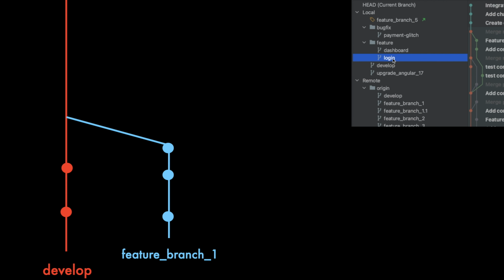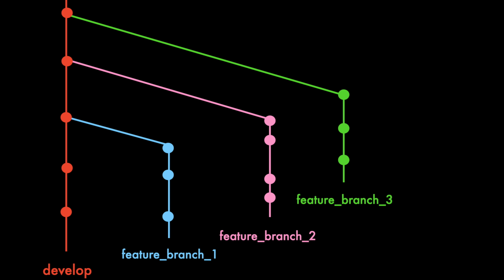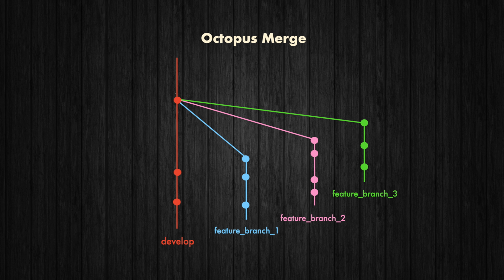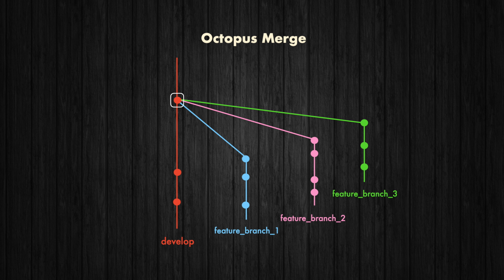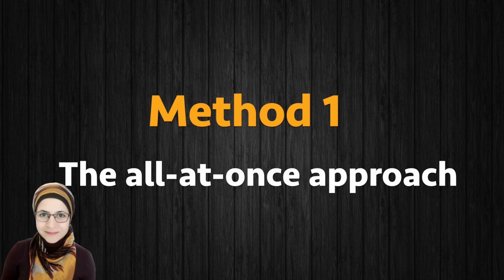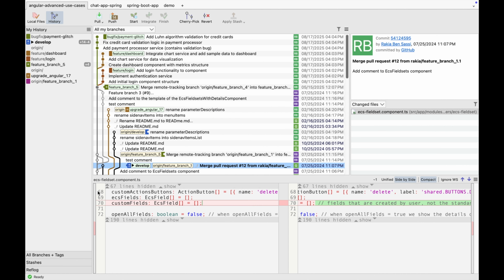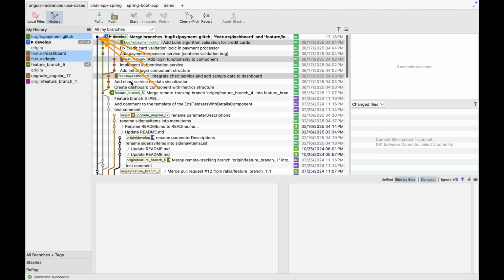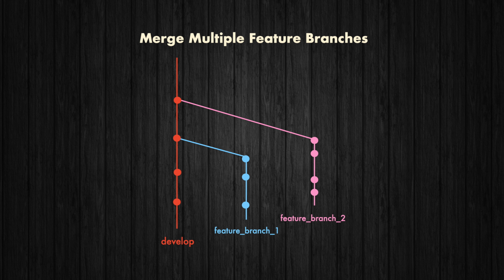Stop Making Messy Merges! The Git Octopus Merge Secret 🐙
Is your Git history starting to look like a sequential sausage link of merge commits? It’s time to level up your workflow.

In this video, I’m showing you the Octopus Merge—a powerful but often overlooked Git feature that lets you merge three, four, or even more branches into a single commit. I’ll walk you through two easy ways to do this using SmartGit so you can keep your repository pristine and professional.

What you’ll learn:
✅ What exactly is an Octopus Merge? (No sea creatures involved!)
✅ Method 1: The "All at Once" approach for a clean integration.
✅ Method 2: The "Oops, I forgot one" maneuver to fix mistakes without cluttering history.
✅ Pro tips on conflict handling and when to use this philosophy.

Stop the stashing madness and start coding smarter 🚀 Try SmartGit for FREE

Timestamps:
0:00 - The Messy Git History Problem
1:23 - What is an Octopus Merge?
2:35 - How to do it in SmartGit (Method 1)
3:57 - Amending a Merge (Method 2)
5:18 - Best Practices & Limits